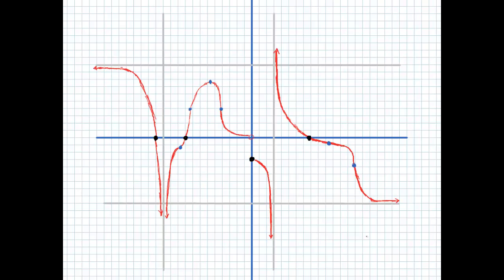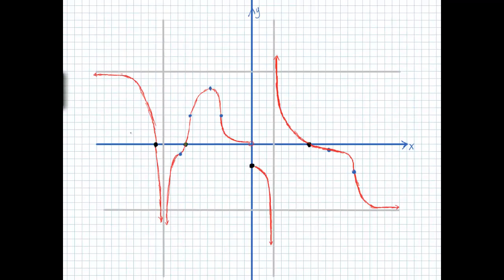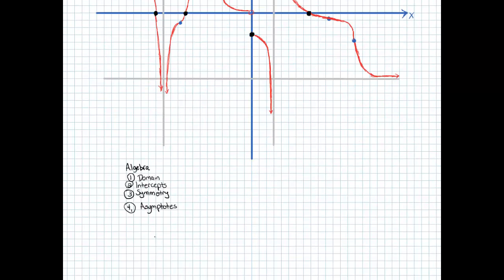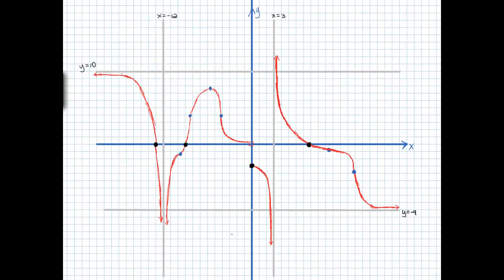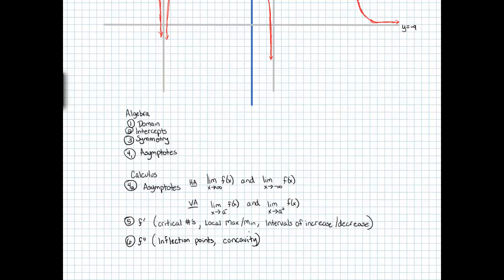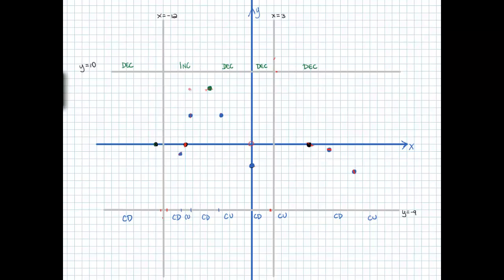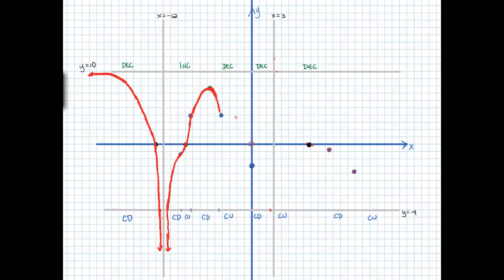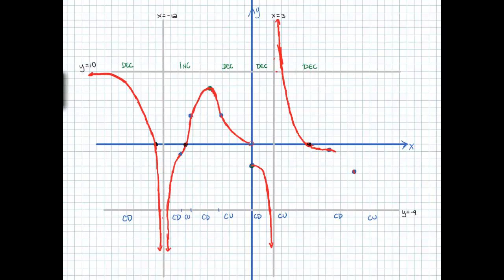Lectures in Differential Calculus - Using Calculus to Graph Functions: The Concepts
In this video I discuss the concepts behind using calculus to graph functions.